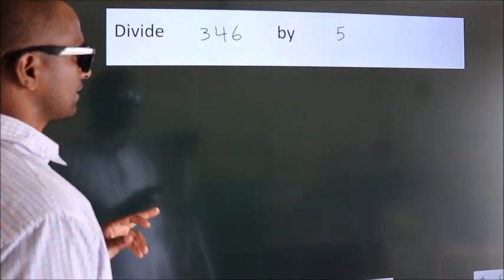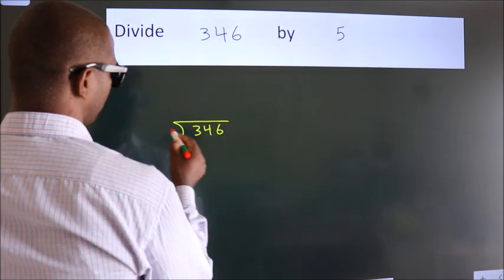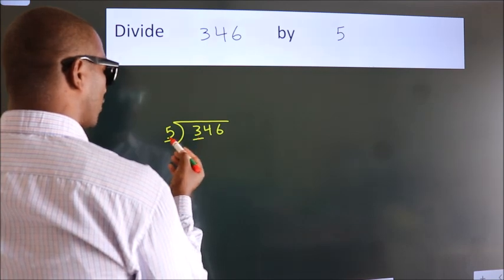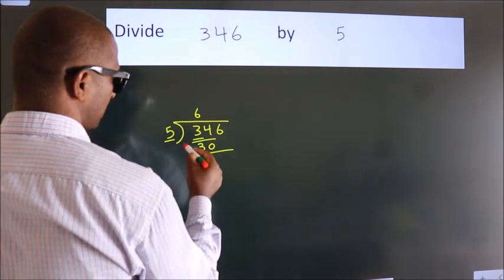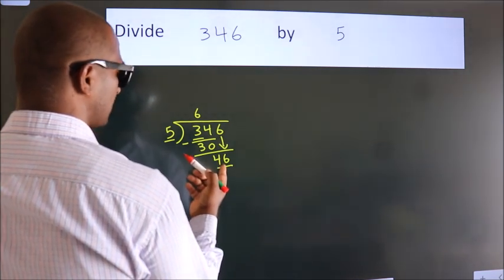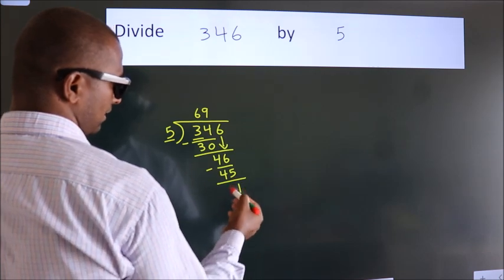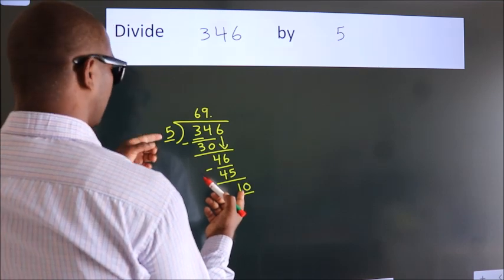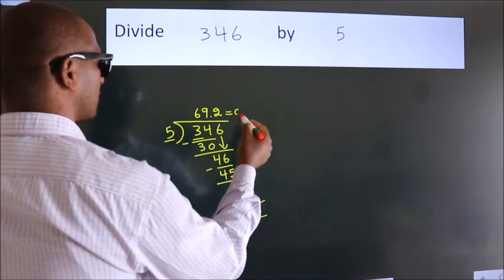Divide 346 by 5 Divide completely